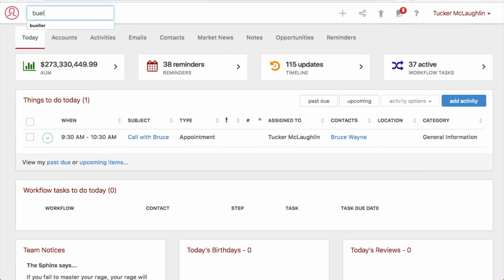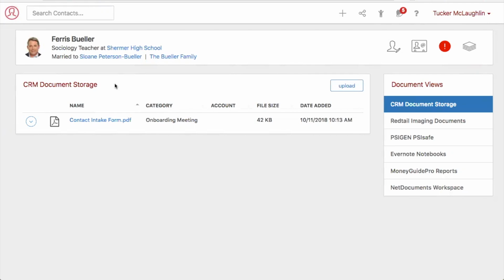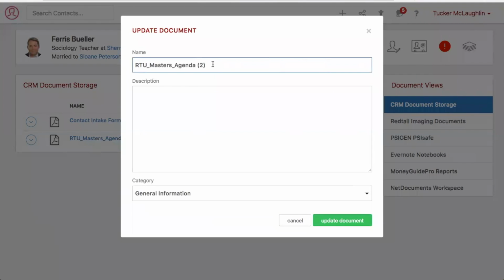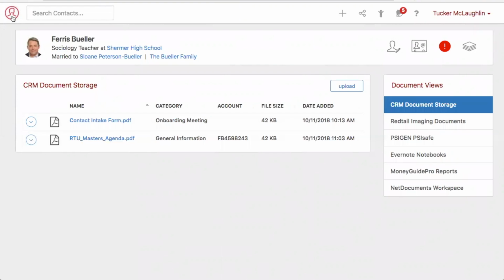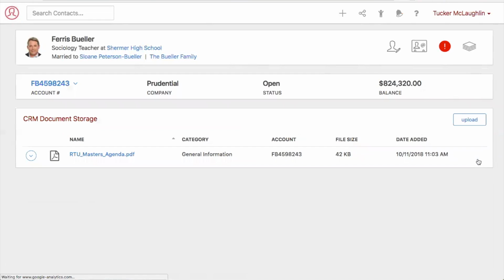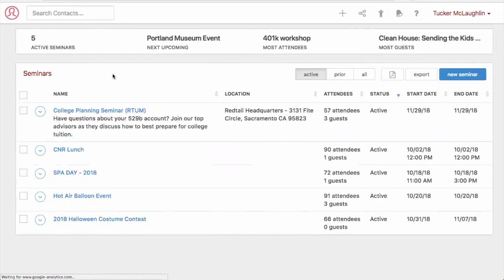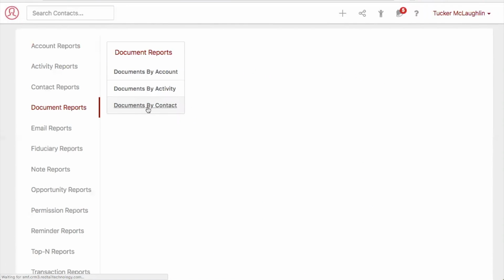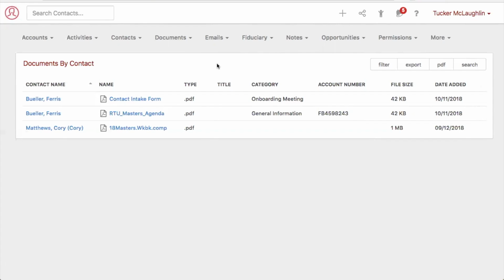Redtail Essentials: Documents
Did you know you could attach documents to Redtail? Every Contact record has a tab called Documents offering free document storage to archive and store non-compliant documents. In addition, you can attach a document to an activity!

Find out how these features work, as well as why it’s not a compliant solution for the office to go paperless.